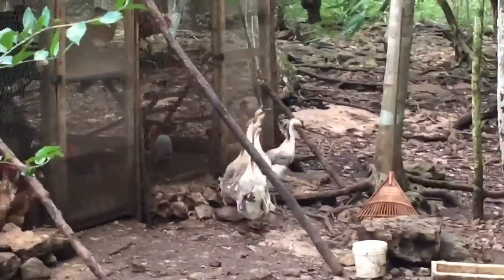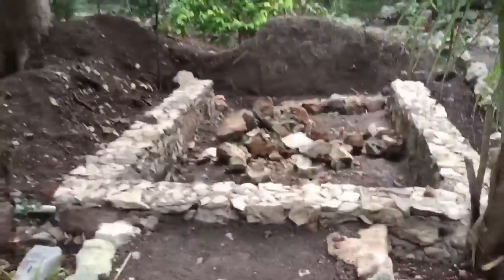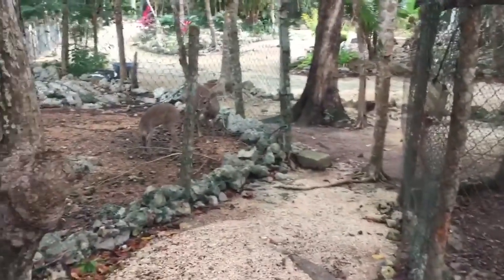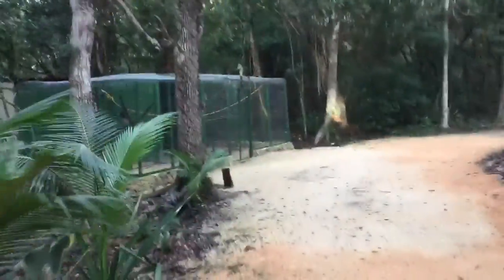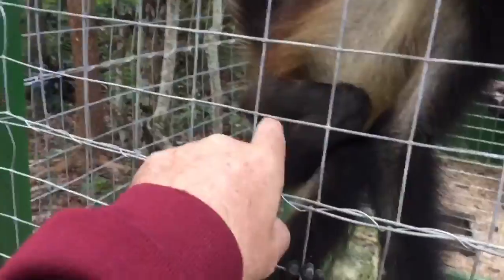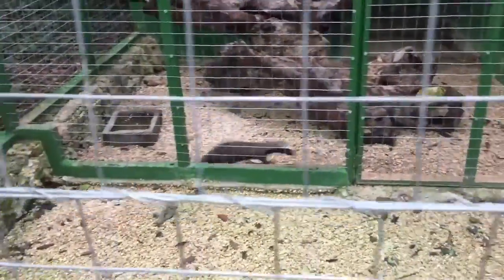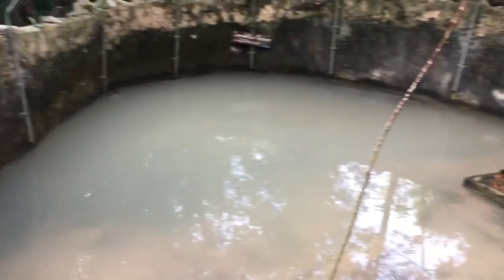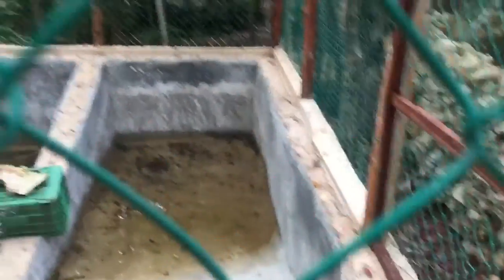Jan 8, 2017